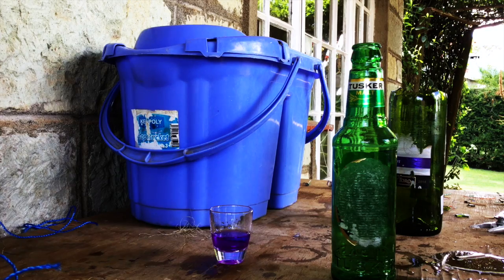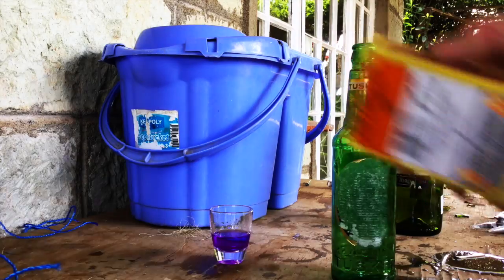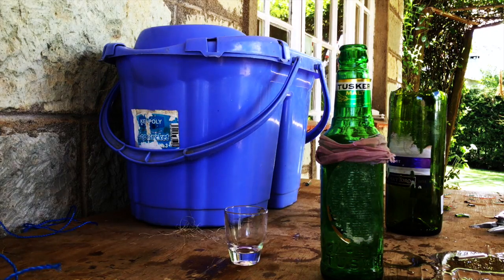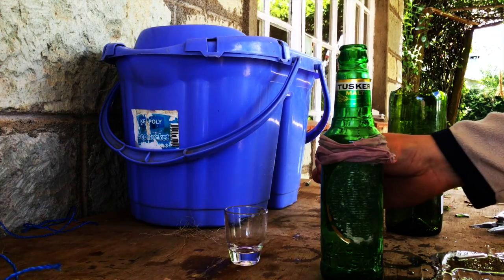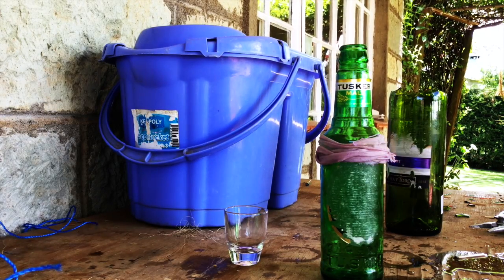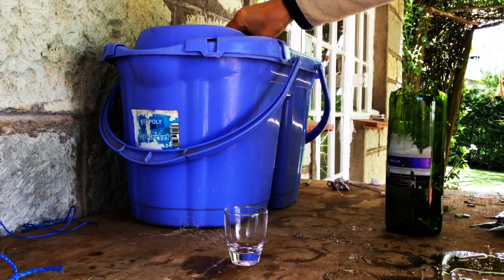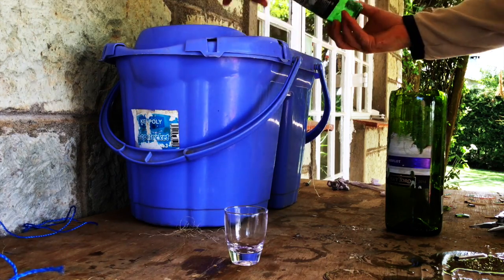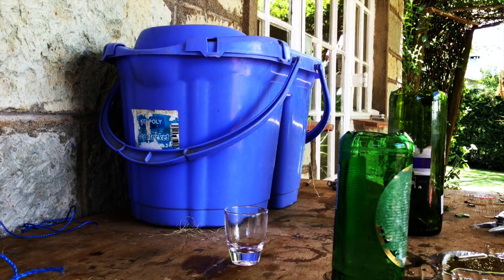How to cut a glass bottle with FIRE!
A simple fun experiment showing how you can make a cleanish break, on a glass bottle, using fire!